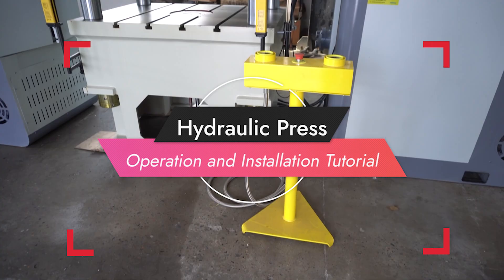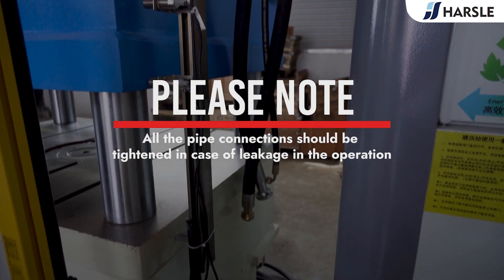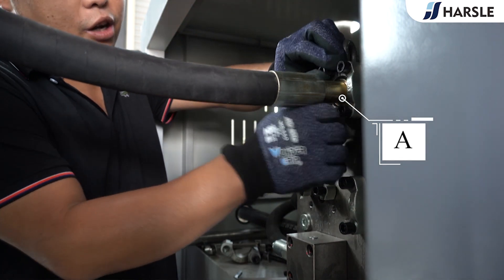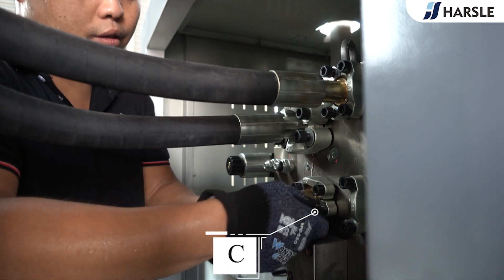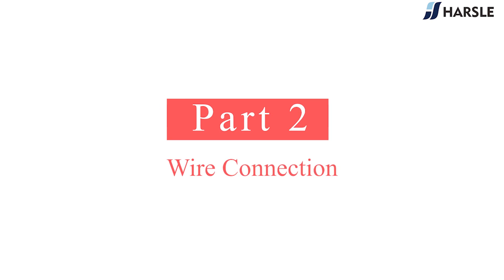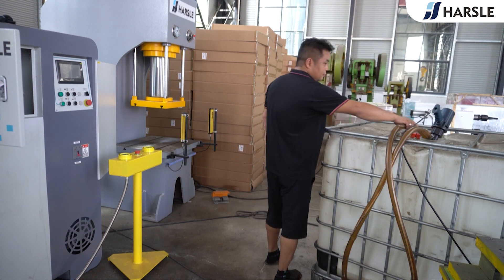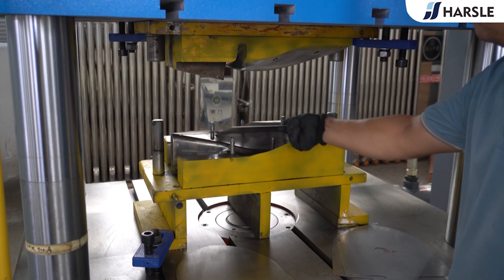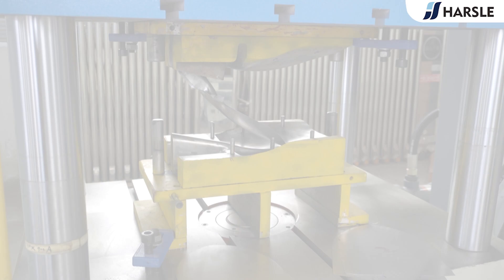HARSLE Hydraulic Press Operation and Installation Tutorial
Hydraulic Press Operation and Installation Tutorial
Oil Pipe Connection.
Connect the up pipe of the main cylinder.
Connect the downpipe of the main cylinder.
Connect the downpipe of the ejection cylinder.
Connect the up pipe of the ejection cylinder.
Connect the prefill valve of the main cylinder.
Wire Connection.
Open the electrical cabinet.
Connect to the three-phase power source.
Fill The Oil.
Unscrew the oil filling port.
Add Number forty-six antiwear hydraulic oil.
Operation Process.
Turn on the power.
Wait for the system to load.
Tap the screen to enter in.
Choose the language.
Click the button SERVE start and stop.
Place the prepunched sheet into the die.
Press the Main Cylinder Push and hold.
The slider is pressing down.
Press the Main Cylinder Return and hold.
The slider is returning and up.
Take the product.
Product Demonstration.